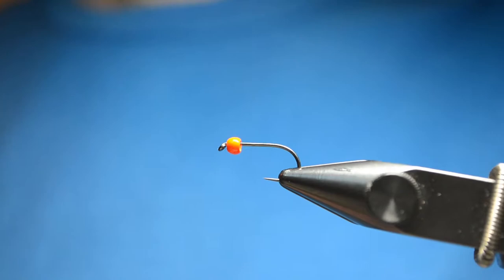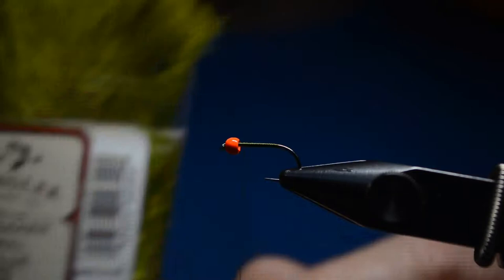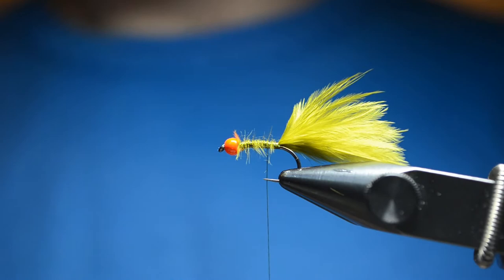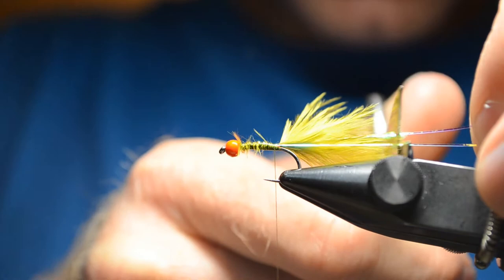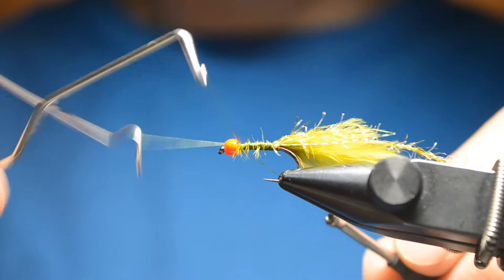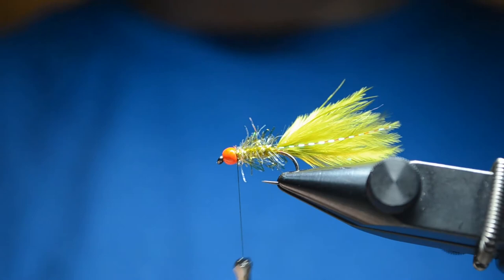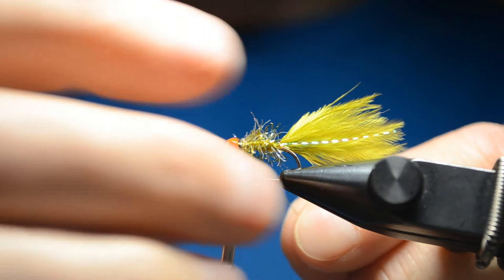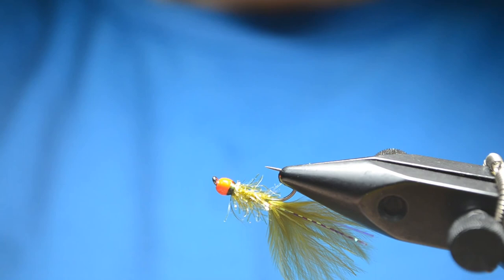Hot Head Damsel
Materials used:
Hook, #10 H200BL
Head, 1/8" Hot Orange bead

Thread, UTC 70 olive greed

Tail, Light Olive Marabou
Flash, Krinkle Mirror Flash-Pearl
Body, Olive UV Brill